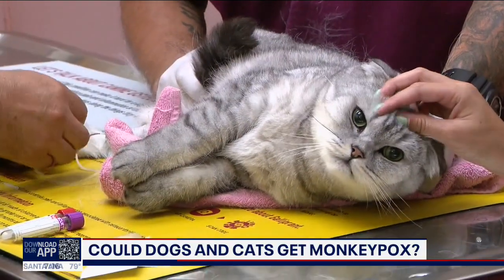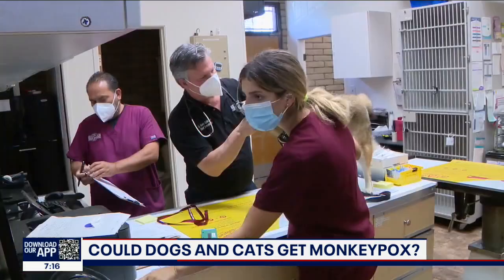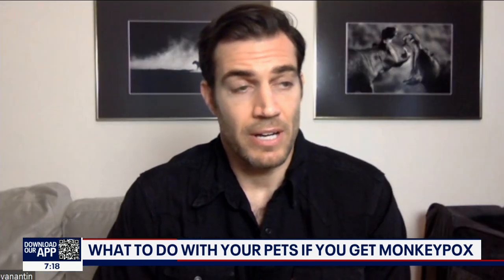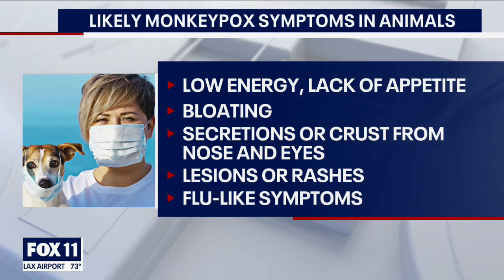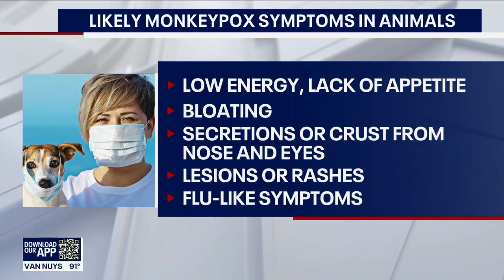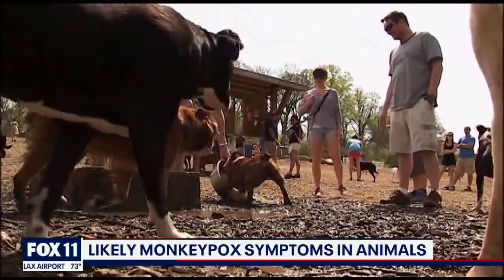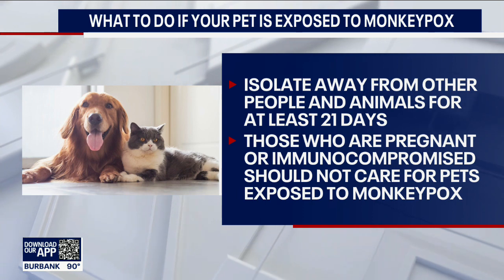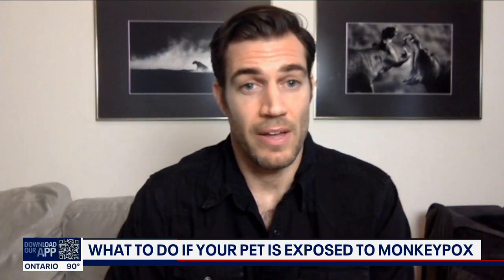Can Your Dogs/Cats Give You Monkeypox?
Monkeypox can be passed on from human to animals...and vice versa.

The CDC is still trying to determine which animals can pass it on to humans.

Back in 2003, there was an outbreak of monkeypox in prairie dogs who were exposed to animals from West Africa.

Dr. Evan Antin, a veterinarian based in the Conejo Valley, joined me live on the FOX 11 News Special Report to discuss pets and monkeypox.